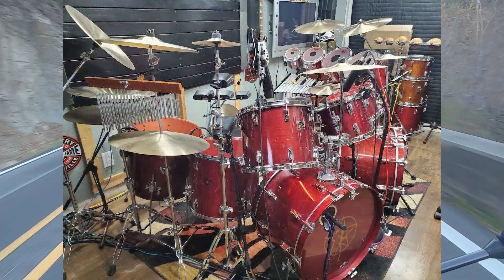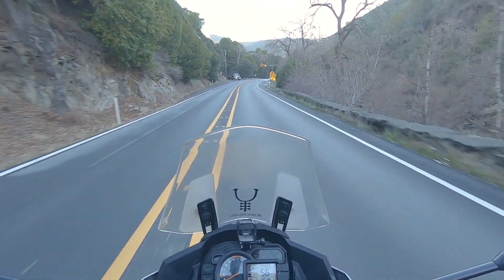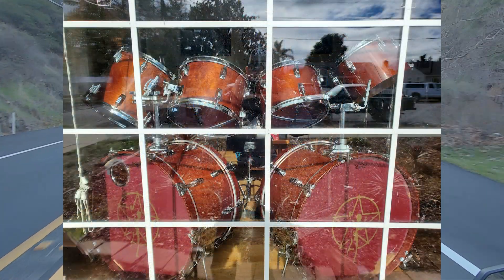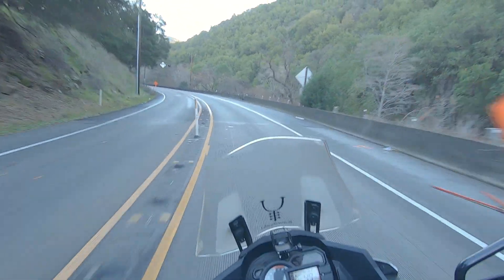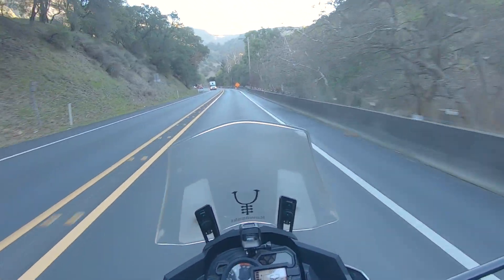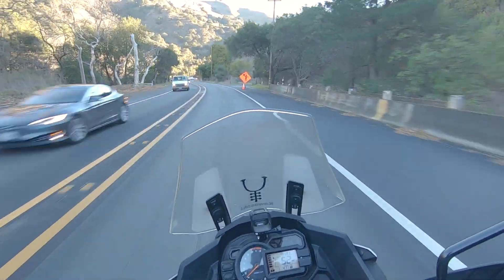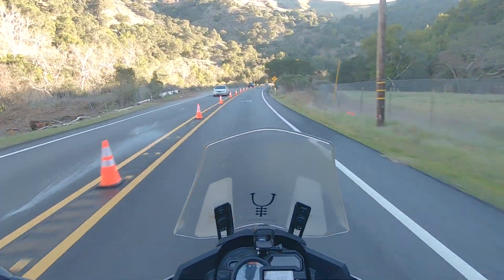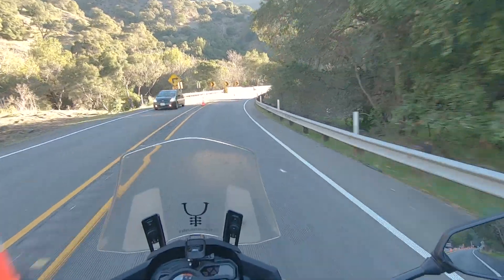Need more for your PEART fix!? Stay tuned...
GOD I miss Neil!! I'm sure many of you do too... In his honor my sons and I are working on "replica sets". This is a preview of a few Neil set related things to come. We have a lot of new content coming out very soon. From Peart sets, to drum shell repairs, to drum mods, it's all on its way soon.
Note - the thumbnail picture is not Neil's set. This is one of our builds.